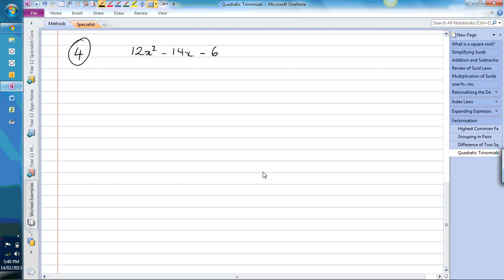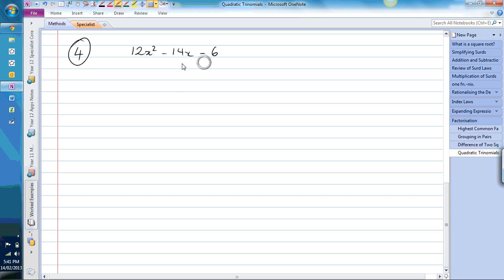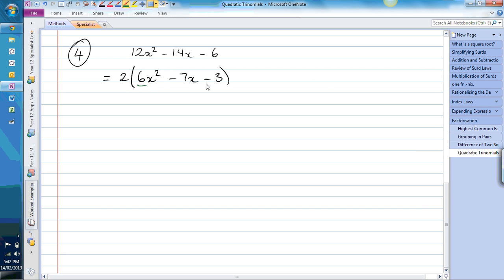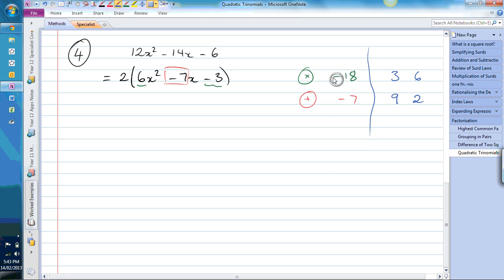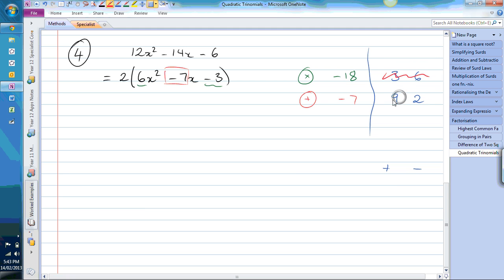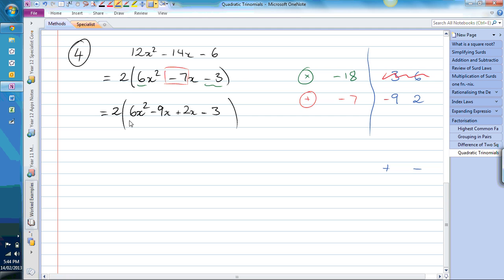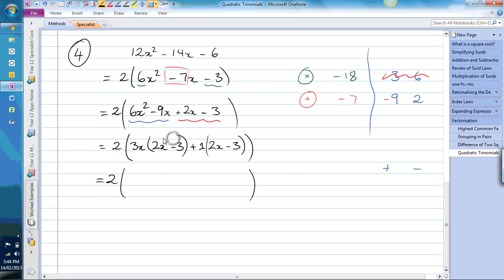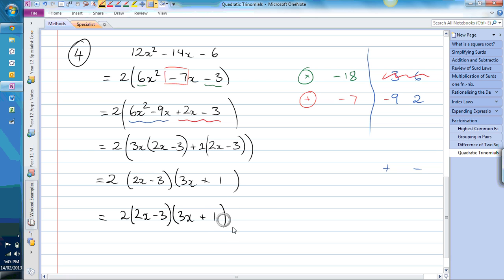Quadratic Trinomials 4